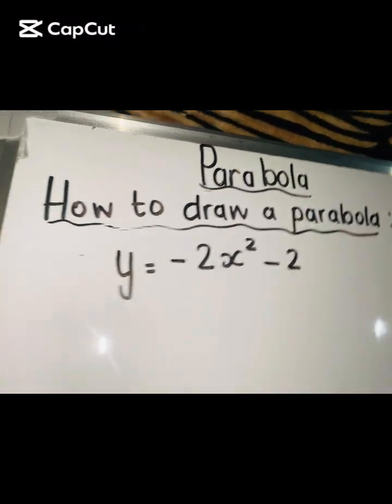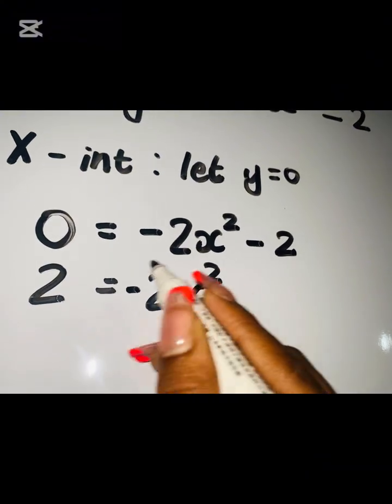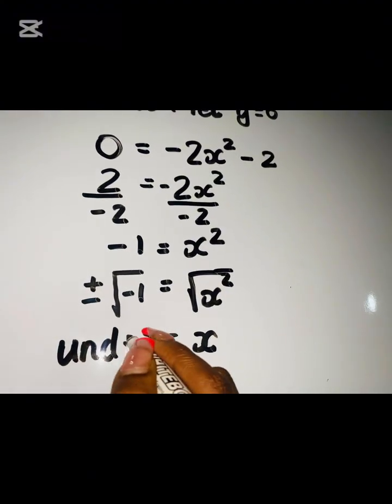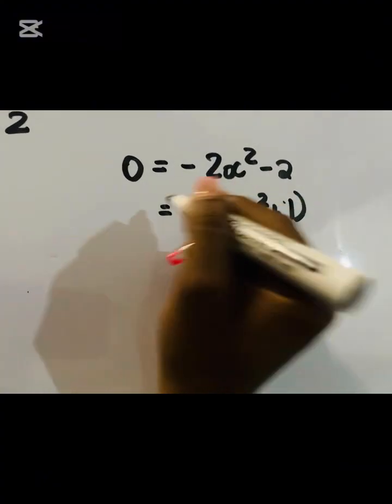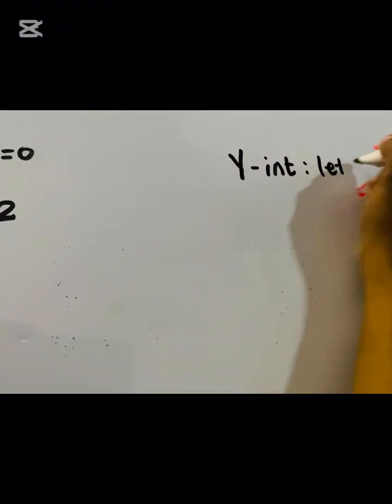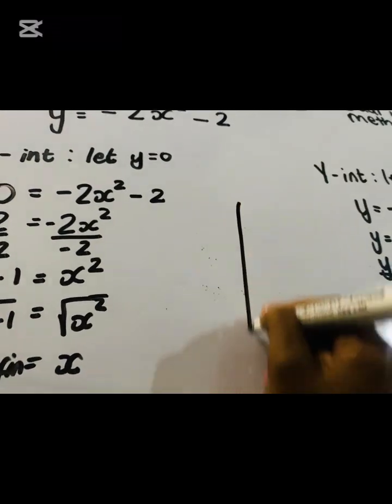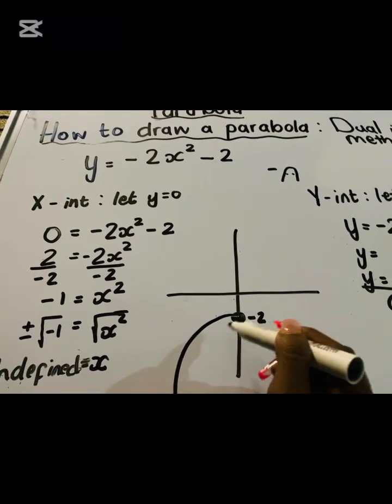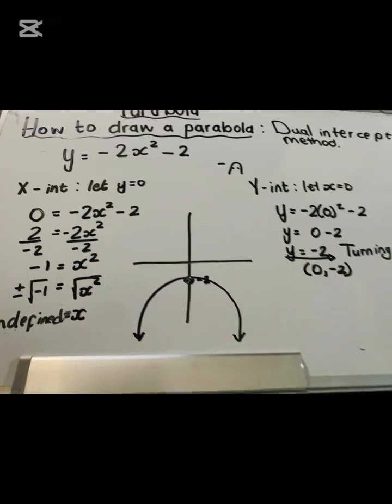Grade 10 function: drawing a parabola part 3